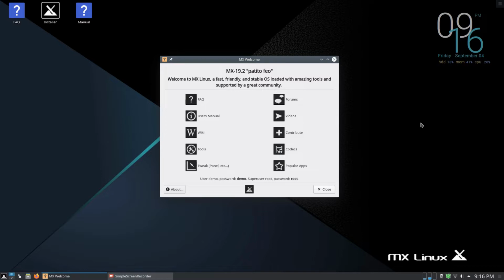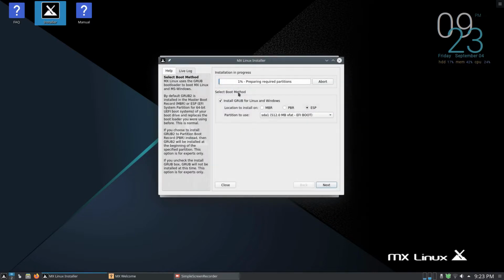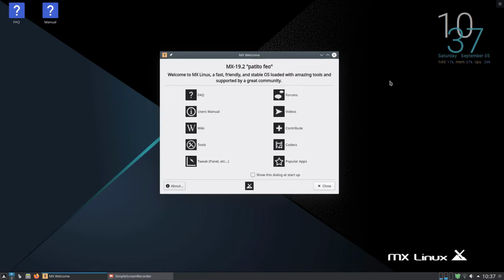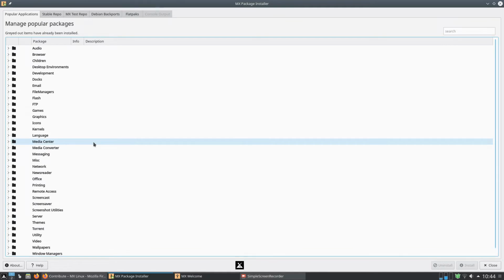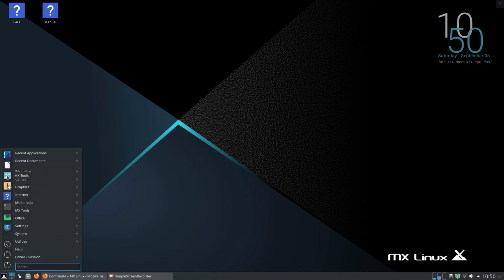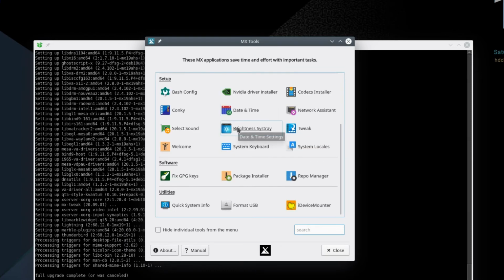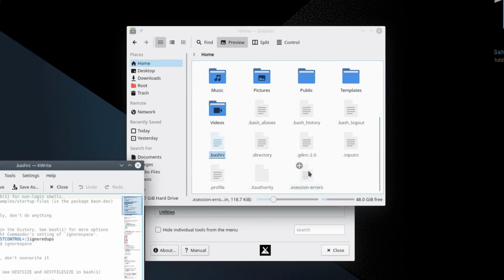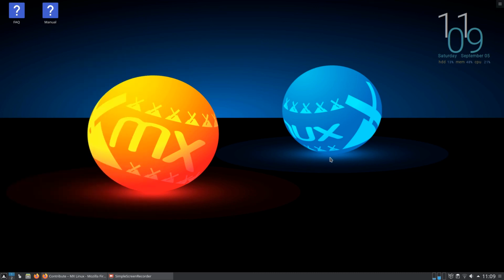MX Linux 19.2 KDE Plasma Install and Look Around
In this video I will be installing and looking around MX Linux 19.2 with the KDE Plasma desktop. Besides the desktop being KDE Plasma it has all the features and familiarity of MX Linux (XFCE) with all the MX tools, easy update manager and a nice simple package installer, which has enhanced features. including popular applications, switching Repos, for example switch from the Stable repos to MX Test Repos, switch to Debian Backports or install applications from Flatpaks. During the look around it appeared that the CPU usage was on the high side, however after some investigation it was discovered that Simple Screen Recorder was using up approximately 18% of roughly 26% usage. Hope you enjoy the video.

Awesome Wallpapers

Colin Brash